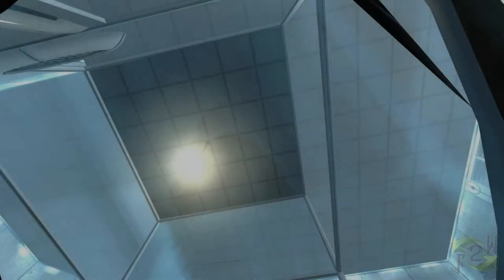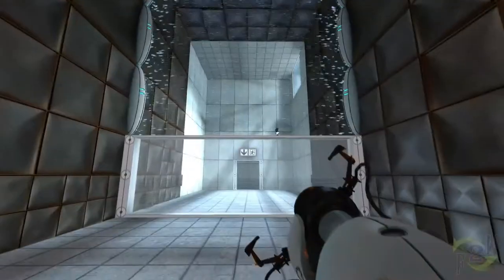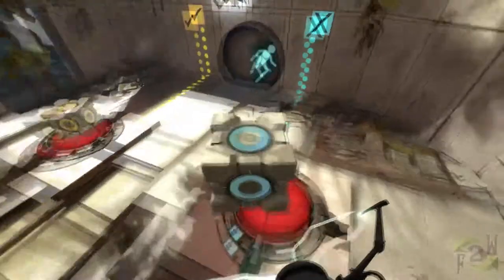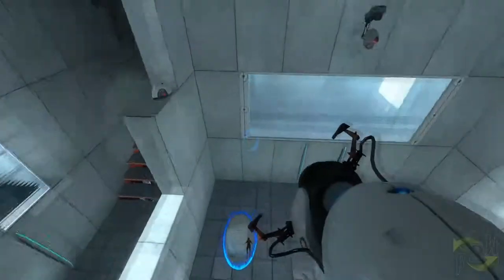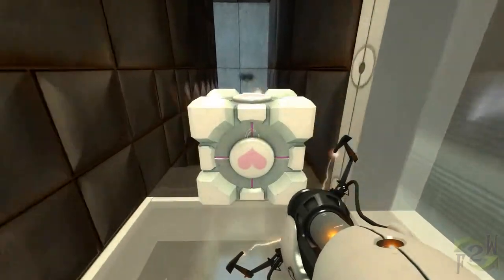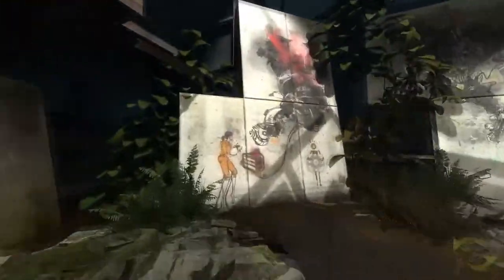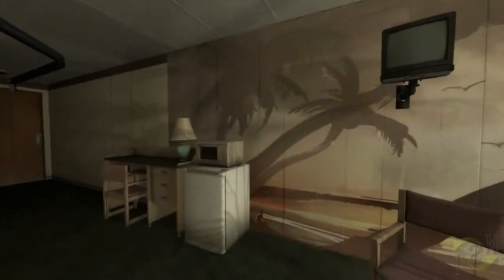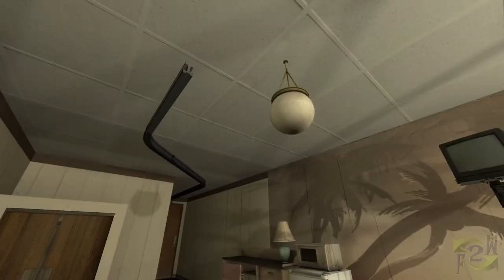Let Your Kid Play - Portal